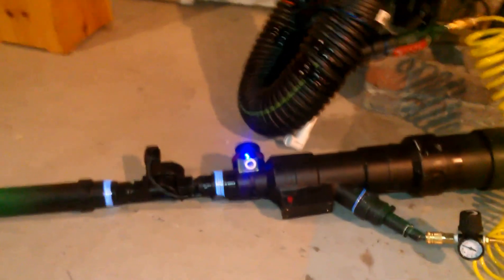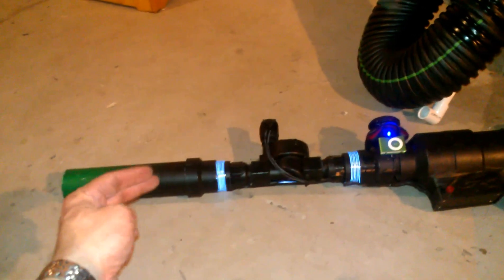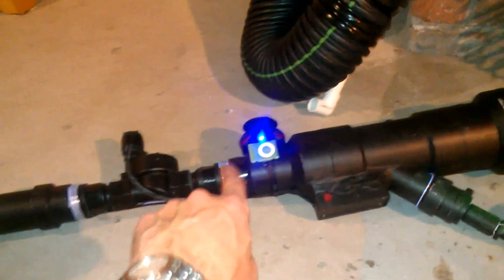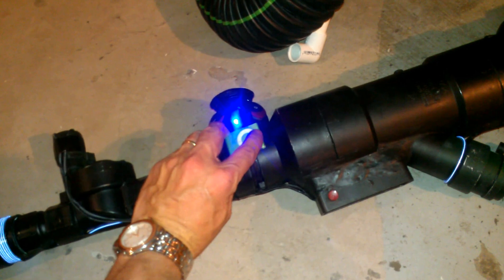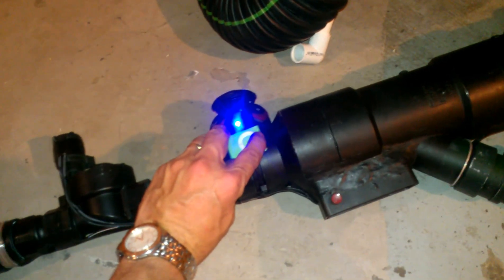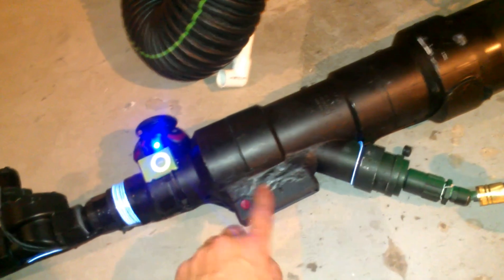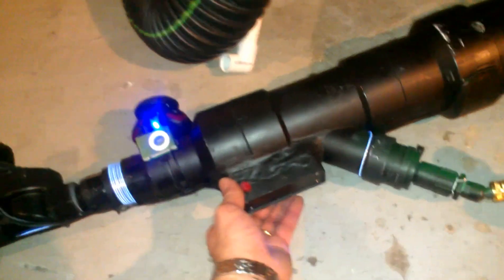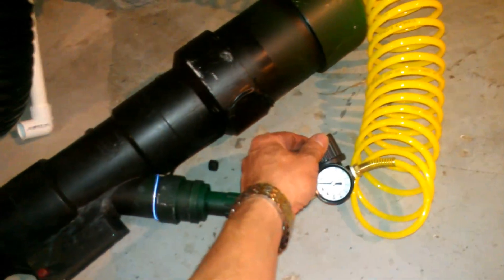GhostBusters Proton Pack / Candy Cannon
The gun & backpack are made mostly of PVC tubing. The backpack holds the compressed air that feeds the gun and is filled via a compressor connector on the back. Both backpack & gun have a compressor connector. This allows me to either use the backpack as my air source connected via a 20ft coiled compressor cable or I can hook the compressor directly to the gun.

Using an air regular on the hose connected to the gun I can maintain a higher pressure volume in the backpack while regulating a lower pressure into the gun.

Still a few minor things to do but works great and will post a video of it being shot soon.